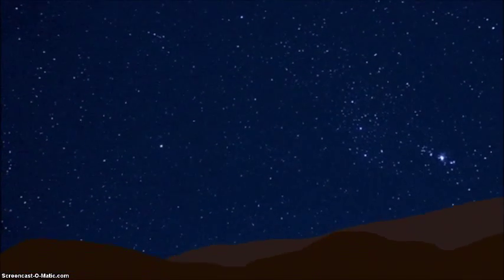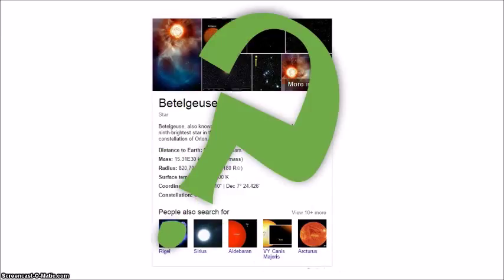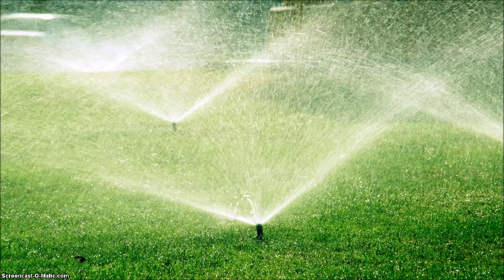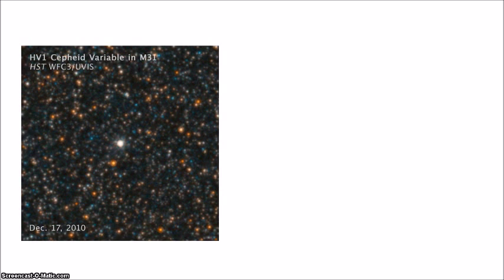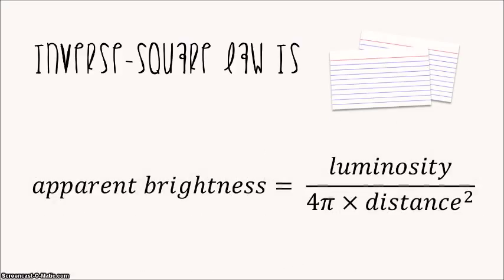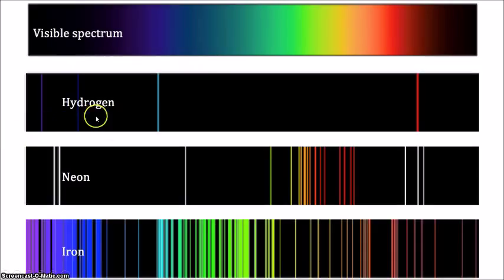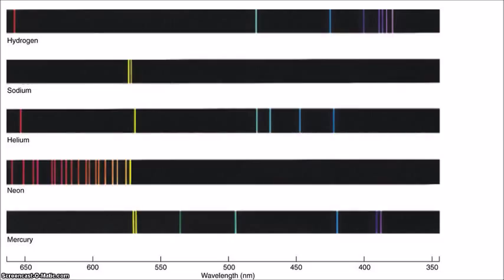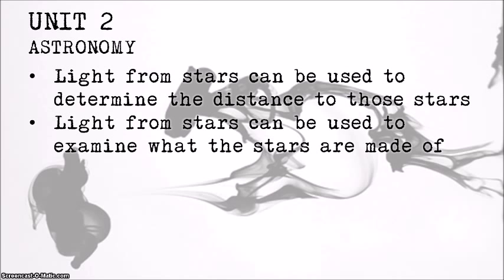Unit 2 - The Story Light Tells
Light and Distance
Measuring Luminosity
Colorful Characteristics